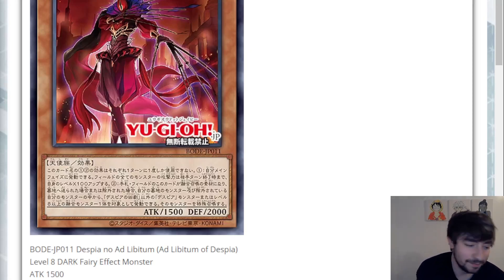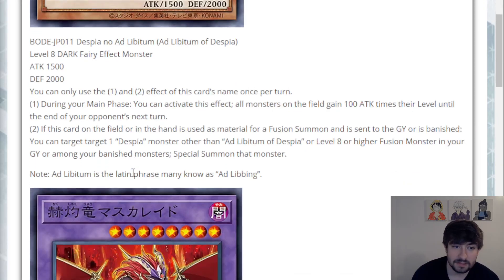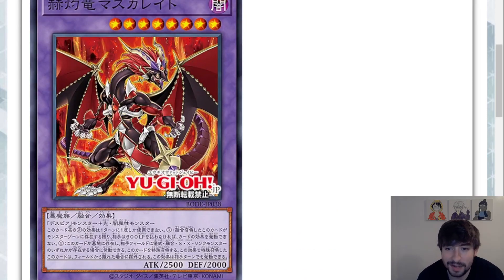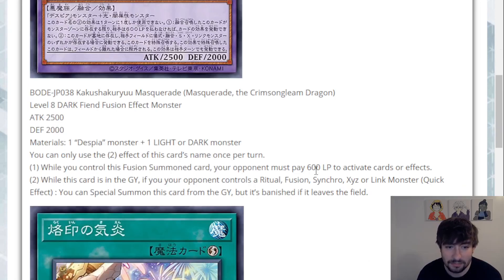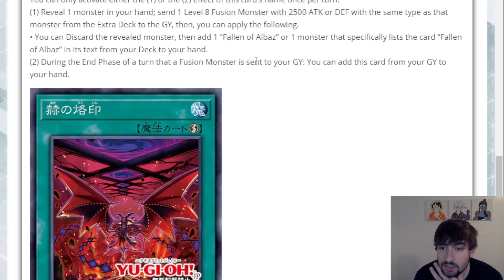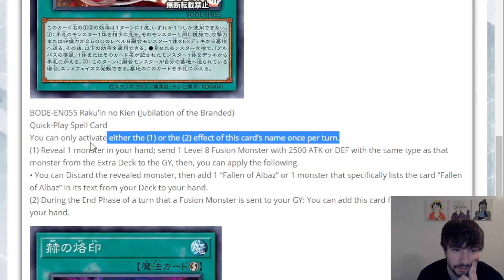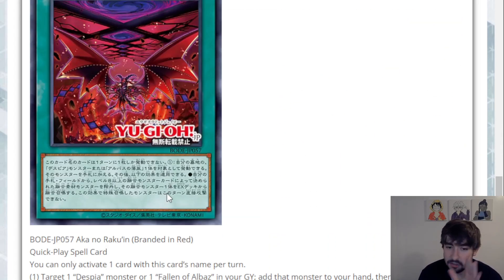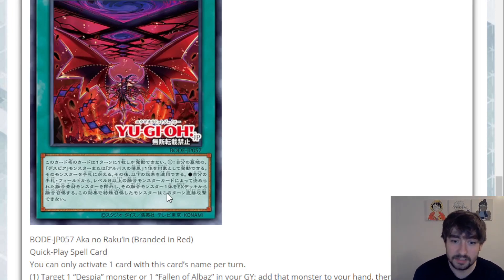YU-GI-OH DESIA IS GOING TO THE NEXT LEVEL WITH THIS NEW SUPPORT!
your thoughts? down below:P

ALSO SUB 4 MOOOOOOORE!!!